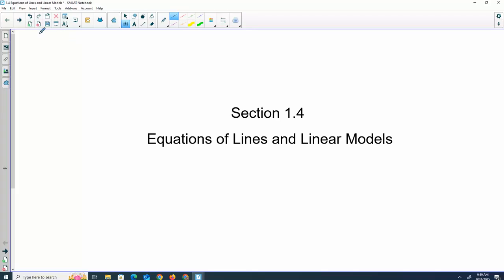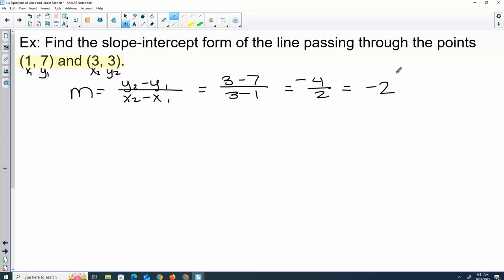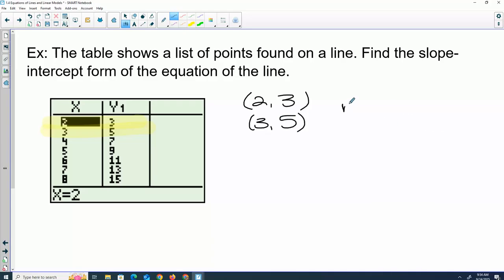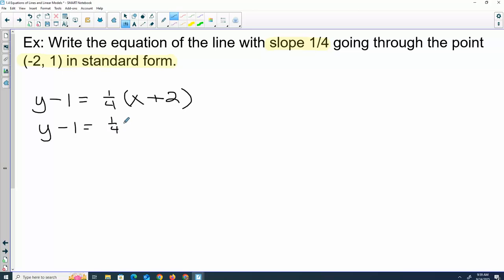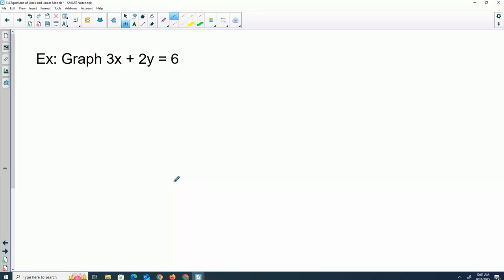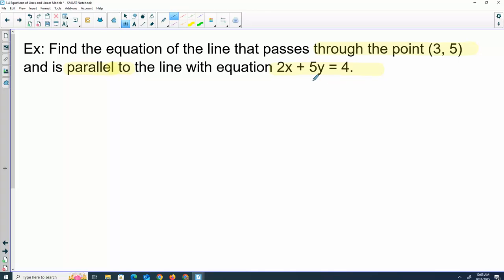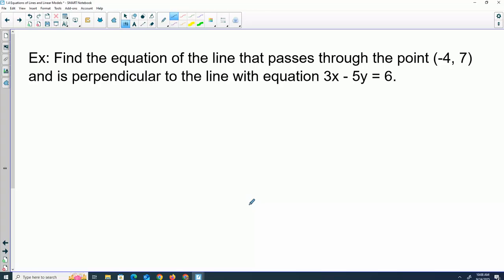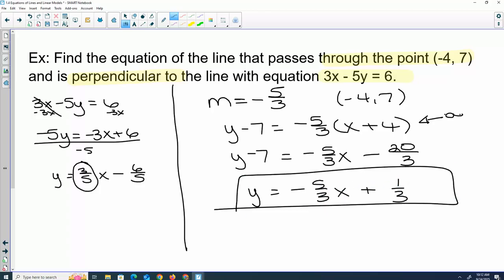Section 1 4 Sept 24